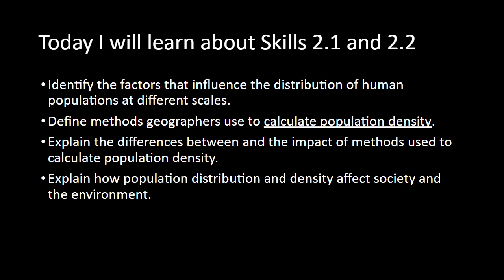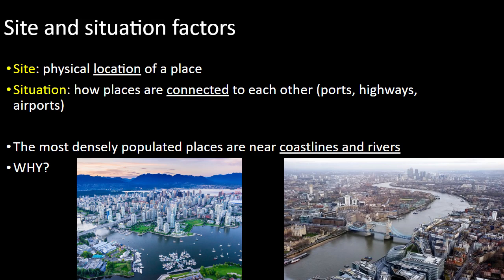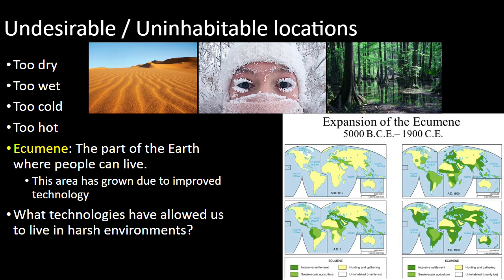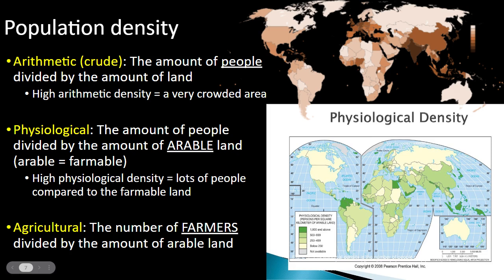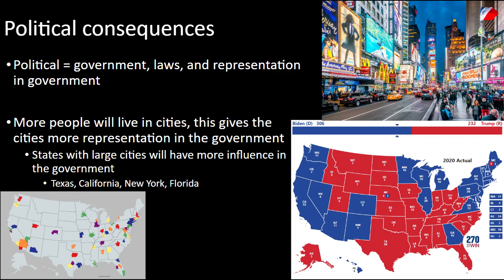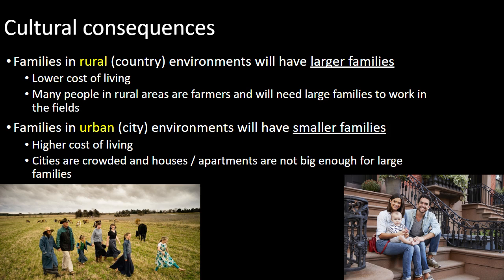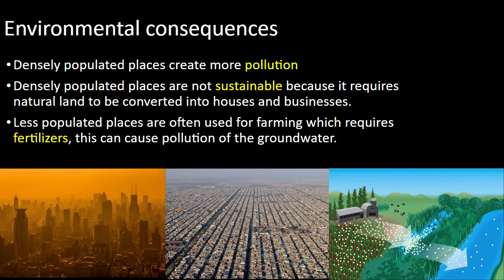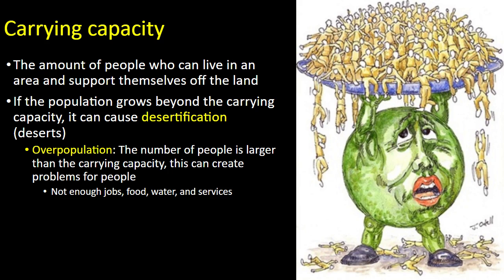APHG Unit 2 Lesson 1 (2.1 -2.2)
In this video, Mr. Latimer and Dr Scoggins introduce Unit 2:  Population and Migration. They discuss the distribution of human populations, methods to calculate population density, and the impact of population distribution on society and the environment. They also explore the concepts of site and situation, as well as the growth of inhabitable locations. He explains the three ways to measure population density: arithmetic, physiological, and agricultural densities. Additionally, they cover the consequences of population distribution, including political, cultural, and environmental aspects. Overall, this video provides essential information for understanding the key concepts of Unit 2.